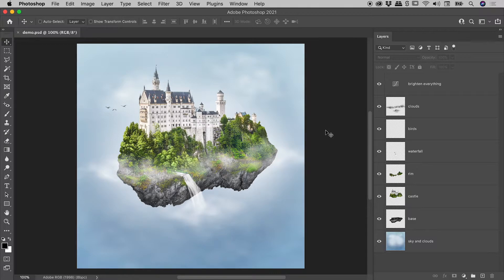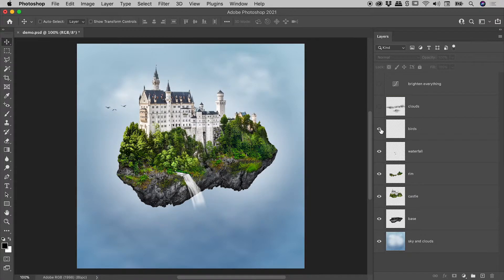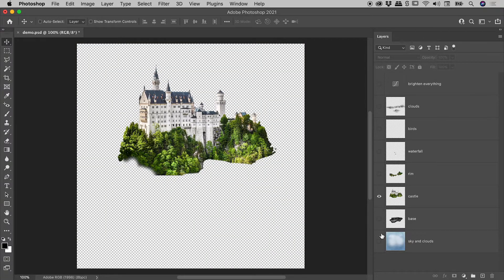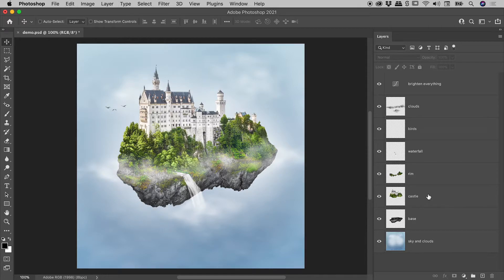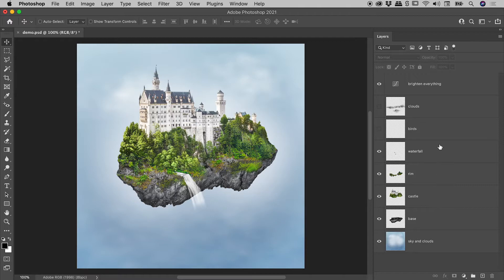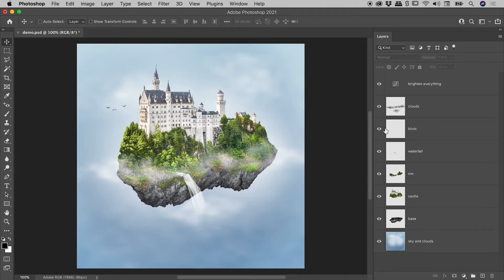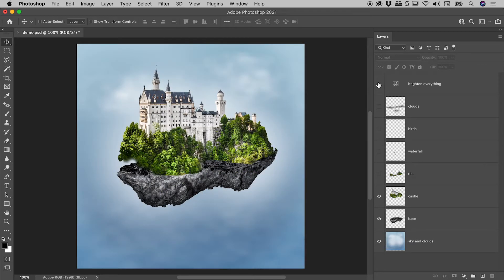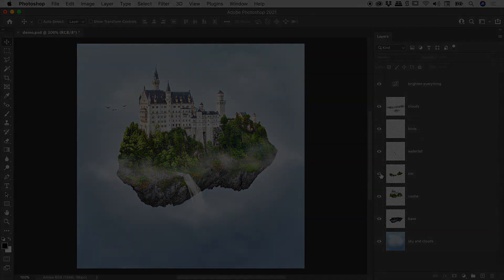Instantly Hide All Photoshop Layers Except One (With One Click)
0:00 - Introduction
Within the Layers panel, each layer has an eyeball icon that acts as a toggle for the layer visibility.

0:31 - Shortcut to Show Single Layer
Hold down the Alt/Option key and click on the eyeball icon within a single layer in the Layers panel. This will turn off the visibility of every other layer.

Repeat the process to bring back the visibility of all of the other layers.

1:04 - This Process is Intelligent
When bringing back the visibility of layers, Photoshop does not just do so blindly. It only turns back on the visibility of layers that were visible before those layers were hidden.

1:51 - Turn On/Off Visibility of Multiple Layers
Instead of just clicking and releasing the mouse on a layer eyeball, click and hold down the mouse. Then run the mouse over the eyeballs of other layers before releasing the mouse to also hide those layers.

This process can also be used to bring back the visibility of multiple layers.